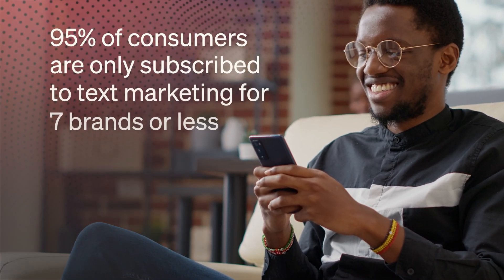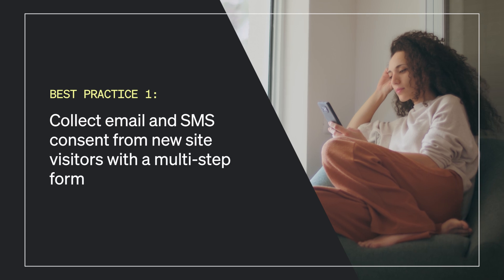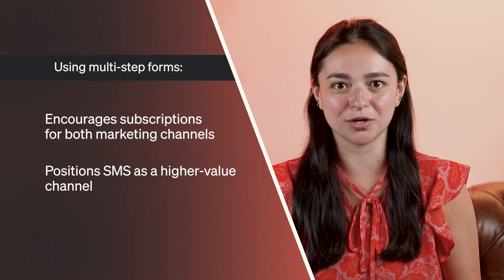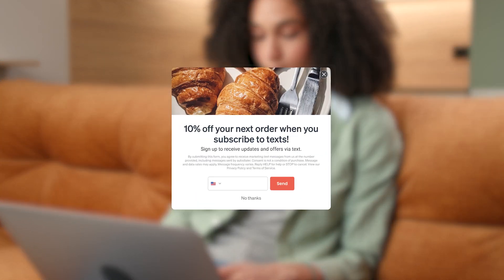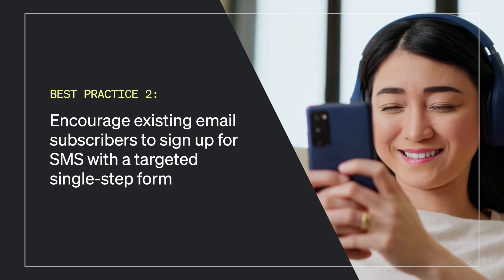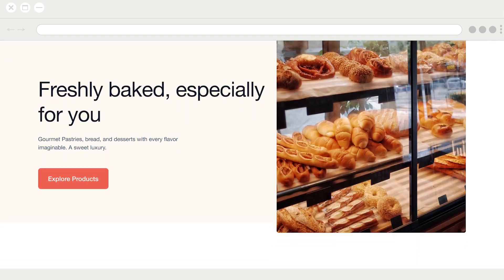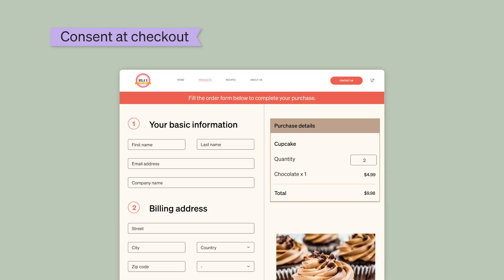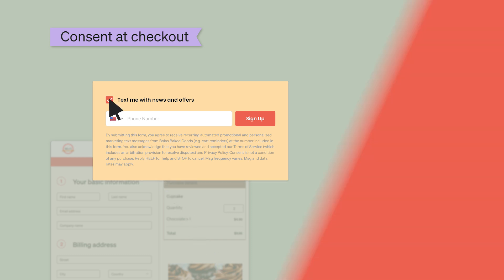How to Grow Your SMS List in Klaviyo: 3 Proven List-Building Tips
Learn how to grow your SMS list in Klaviyo and boost your marketing reach. In this video, we share 3 proven strategies to increase SMS subscribers, capture consent, and drive revenue with effective SMS marketing.

Timestamps (Keyword-Injected):
00:00 Introduction to SMS list growth in Klaviyo
00:31 Collect email and SMS consent from new site visitors with a multi-step form
01:30 Encourage existing email subscribers to sign up for SMS with a targeted single-step form
02:14 Enable SMS consent at checkout to gain more subscribers